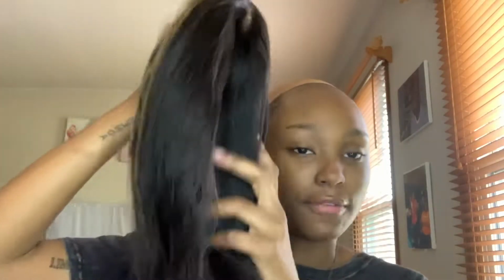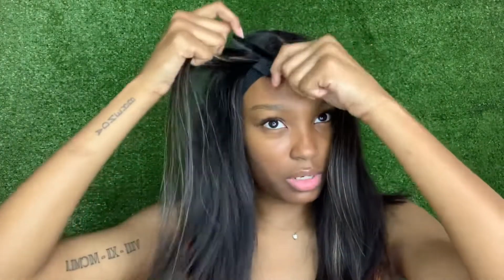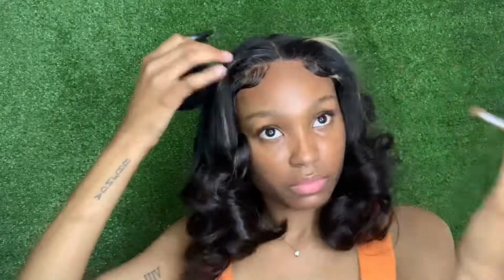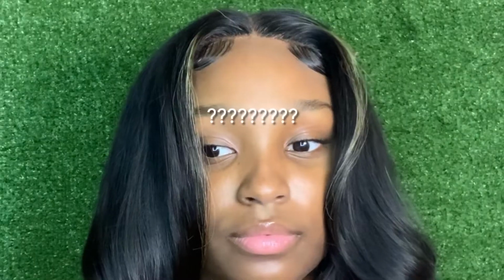The PERFECT Bob 🤩 | SUPERB WIGS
Hair Information:

Wig Name: TEAGAN | HIGHLIGHT BOB 13X6 T PARTING LACE FRONT WIG

Cap construction: 13x6 T Parting Lace Wig

Length: 14 inches

Hair density: 150%

What’s Up Lovelies 🤎 Welcome back to another YT Video.